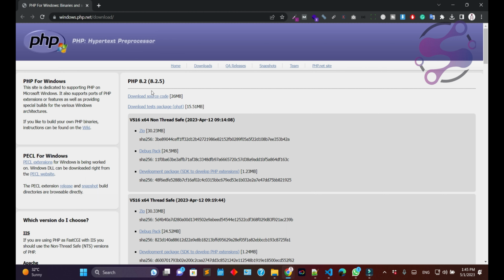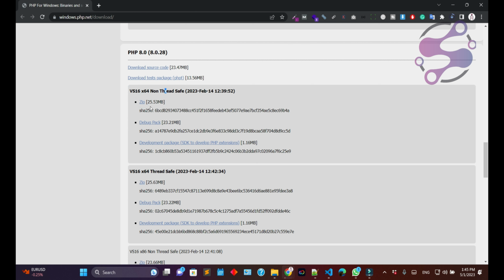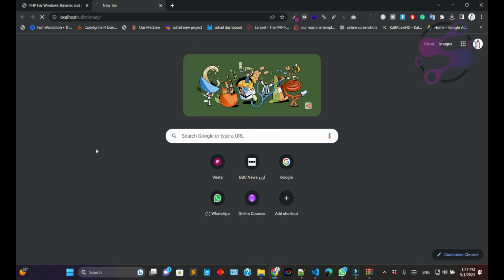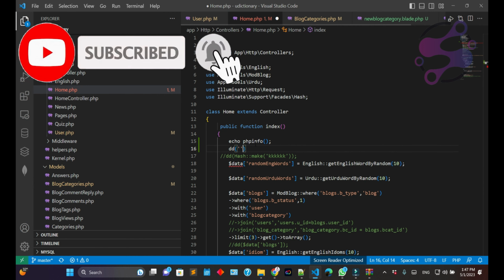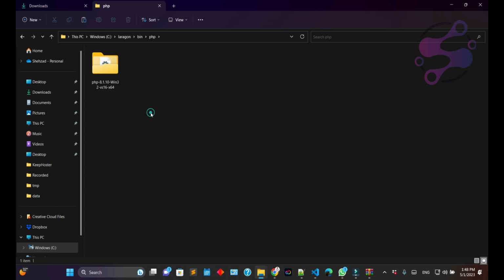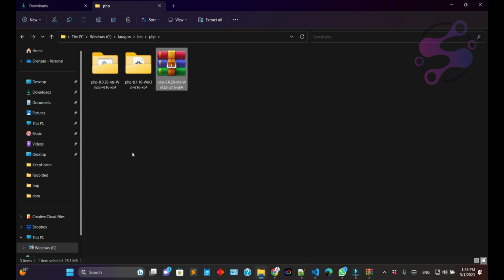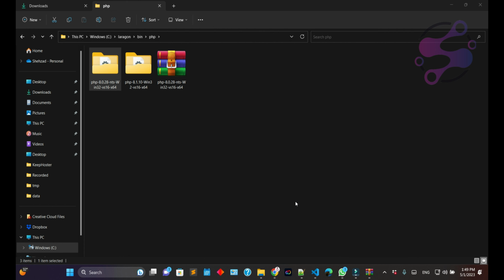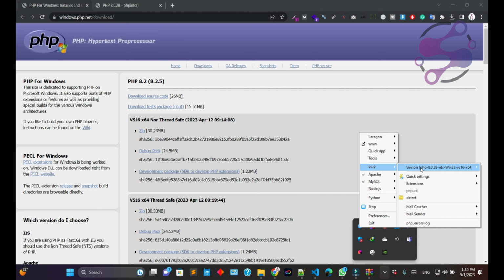Install PHP 8 in Lragon | PHP8 Install in Lragon | Install miltiple php version in laragon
Master how to Install PHP 8 in Lragon with our easy-to-follow guide. We'll walk you through each step to ensure a successful PHP8 Install in Lragon, enhancing your web application's performance.